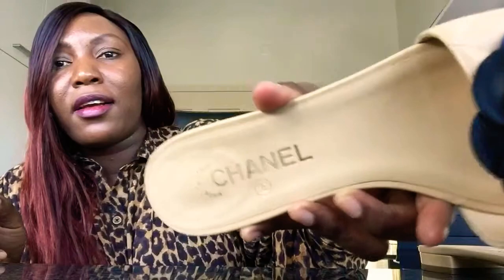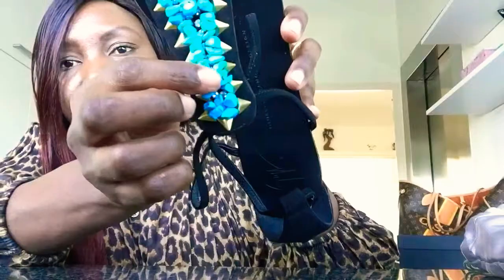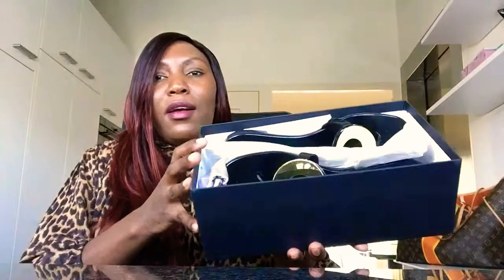MY FAST AND ONLY CHANEL SHOES